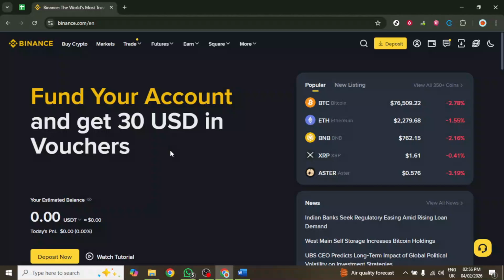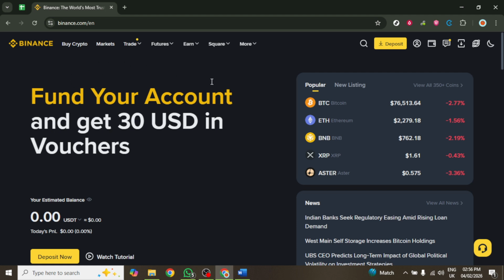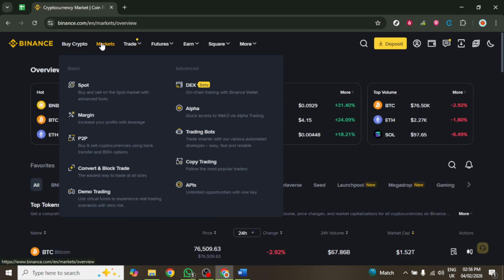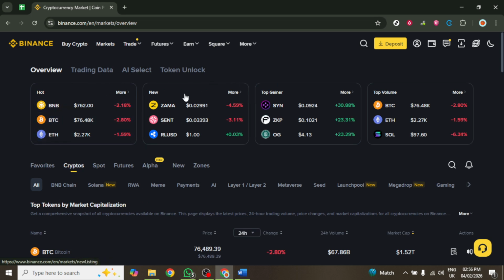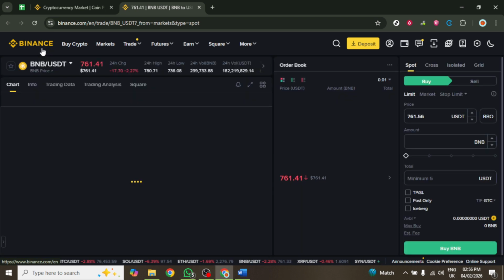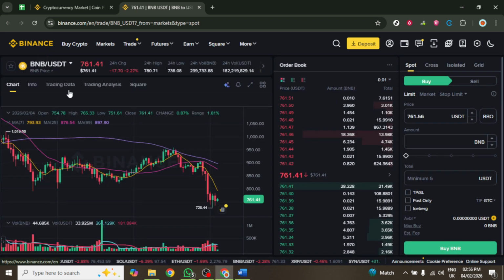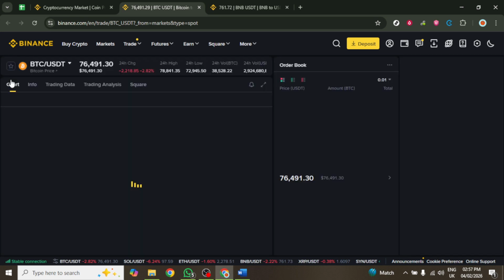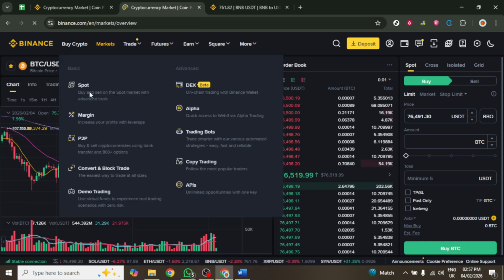How to bookmark coins on Binance [FULL GUIDE]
In todays video we cover How to bookmark coins on Binance